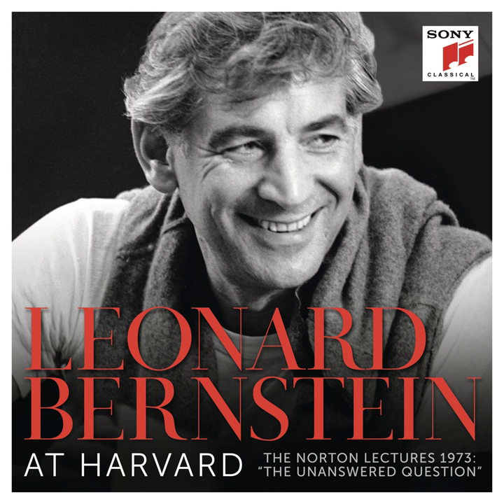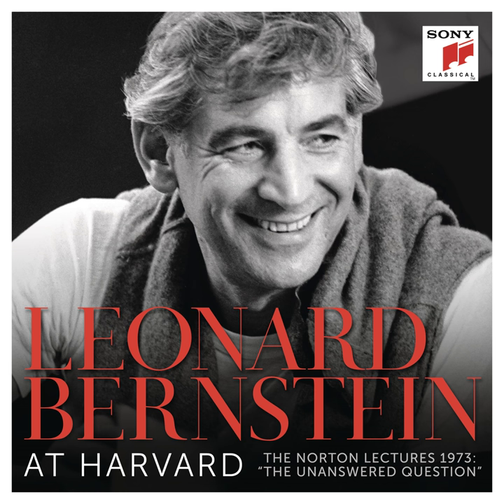Vol. I - Musical Phonology: And Again Comes a Great Leap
Vol. I - Musical Phonology: And Again Comes a Great Leap · Leonard Bernstein / 伯恩斯坦 · Not Applicable

Leonard Bernstein - The Harvard Lectures

Producer: John McClure